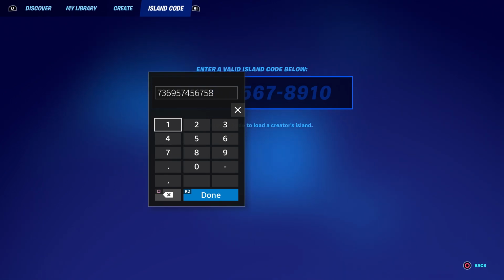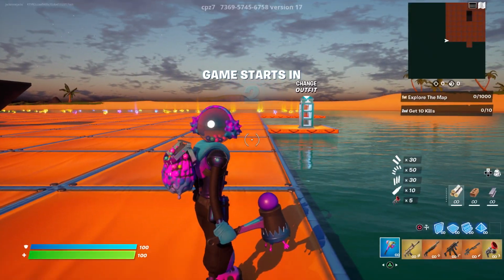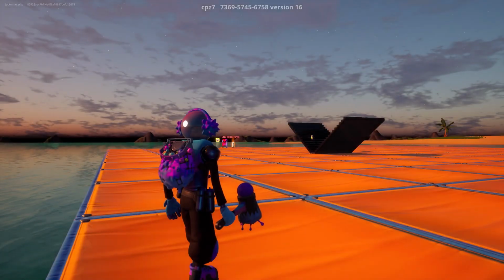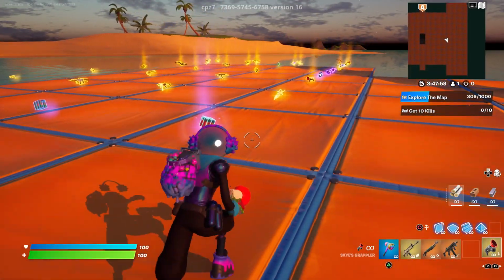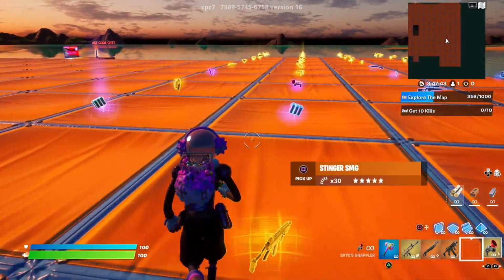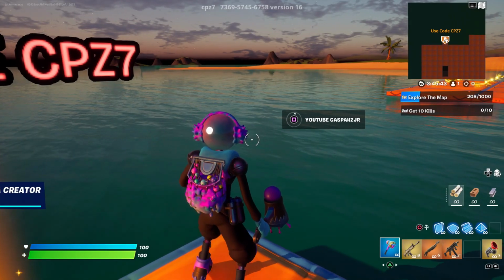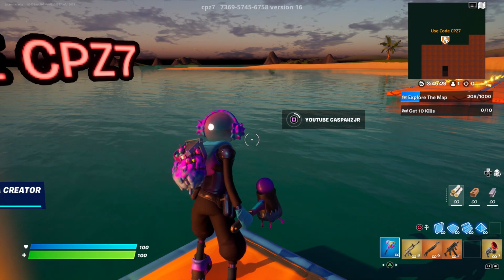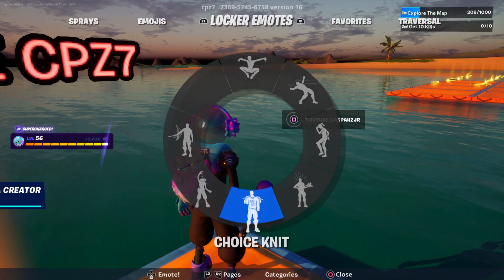Fortnite Creative Map